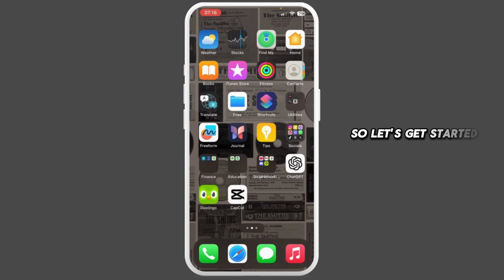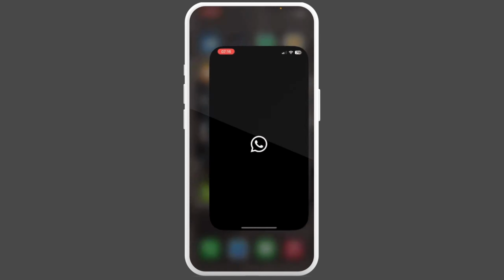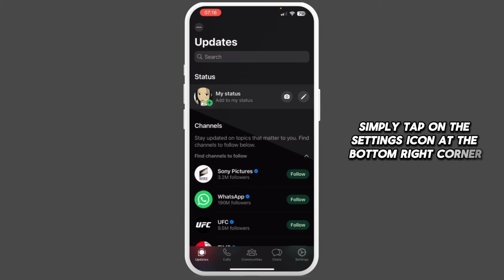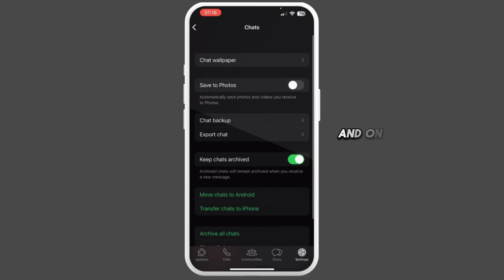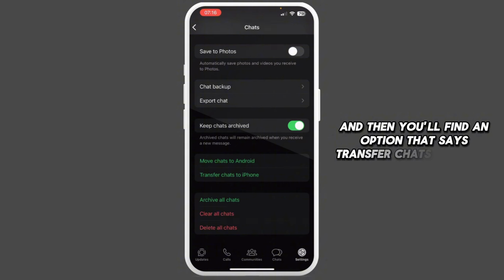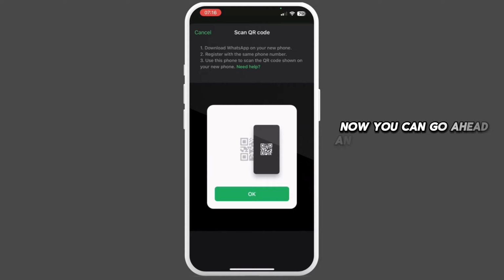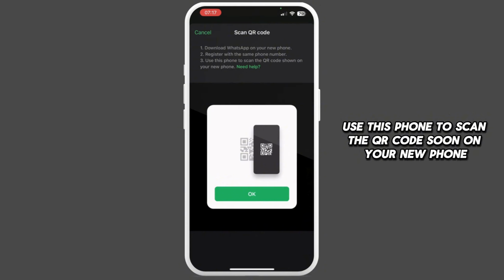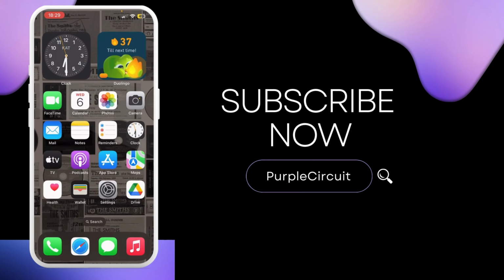How to Transfer WhatsApp Chats Without Backup ( iPhone to iPhone )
Need to transfer your WhatsApp chats to a new iPhone but don't have a backup? This step-by-step guide shows you how to move your conversations directly from one iPhone to another without needing a backup.

0:05 - Preparing Your iPhones
0:10 - Using Direct Transfer Methods

Follow these simple steps to ensure your chats are transferred successfully!